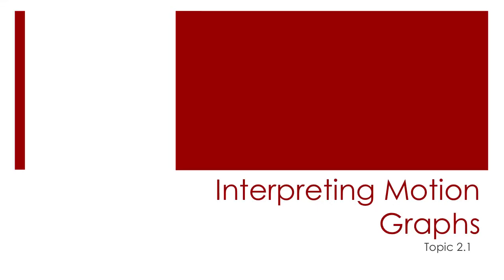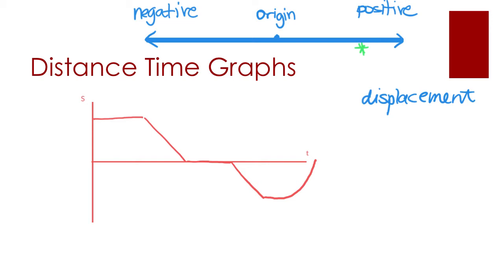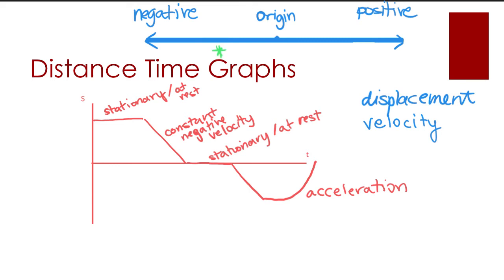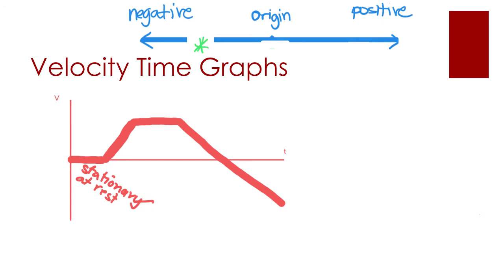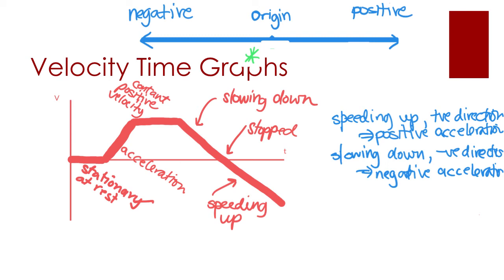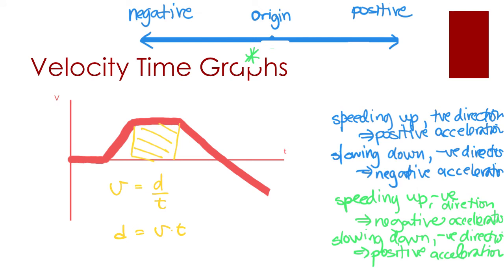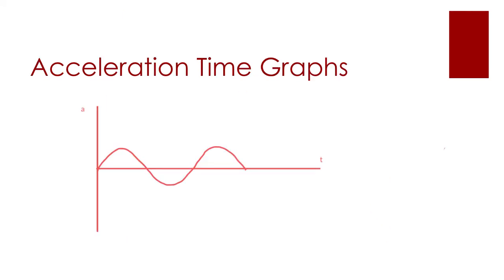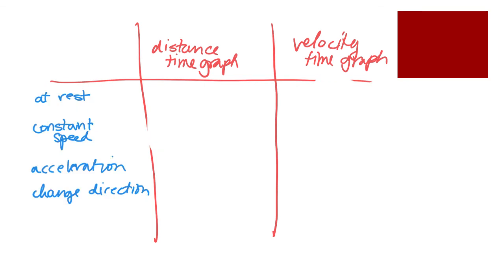Interpreting Motion Graphs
This video will discuss distance-time graphs, velocity-time graphs and acceleration time graphs.  It mentions that it is part of Theme A.1 of the IB Physics Syllabus (Topic 2 in the old syllabus).  It is part of the higher and standard syllabus.  I will go through how to interpret the motion of each one.  This discussion is qualitative.  There is a separate video that will go through calculations.